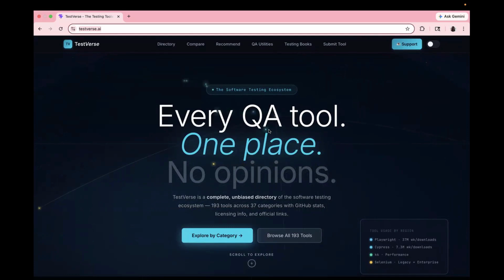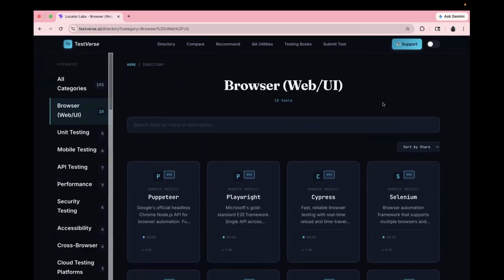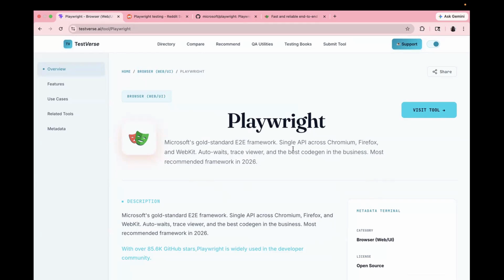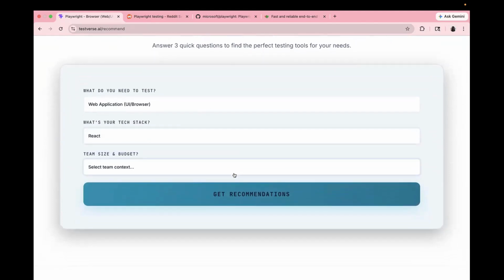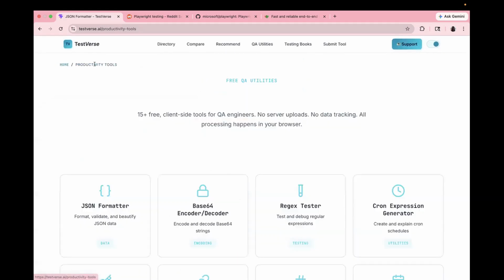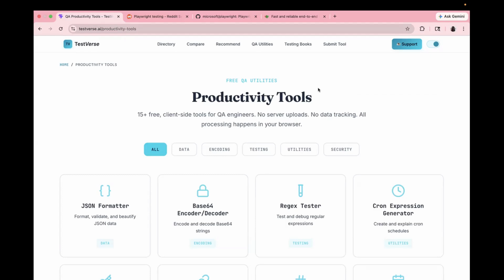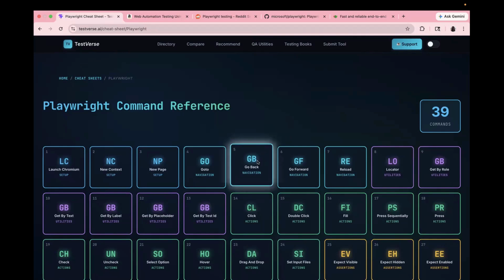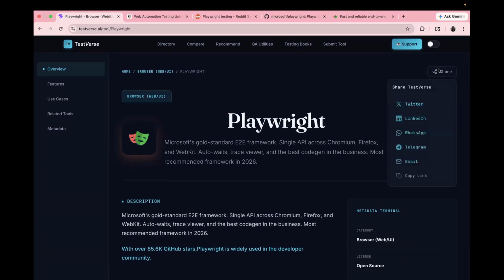The Only QA Tools Directory You'll Ever Need (190+ Tools)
Tired of Googling "best testing tools" every time?

I built TestVerse.ai , a free, open directory of 190+ software testing tools across 37 categories. Whether you're into API testing, performance, accessibility, security, or AI-powered testing — it's all in one place.

What's inside:
✅ 190+ curated testing tools
✅ 37 categories (API, Performance, Security, AI & more)
✅ Completely free — no login, no paywall
✅ Updated regularly

Tools I personally use & teach:
→ Cypress
→ Playwright
→ K6 for performance